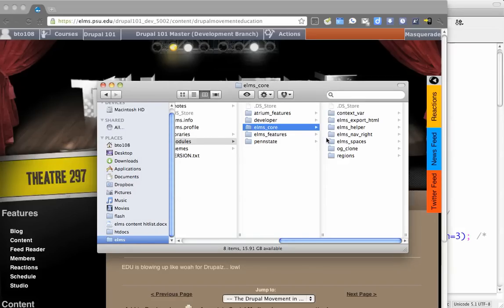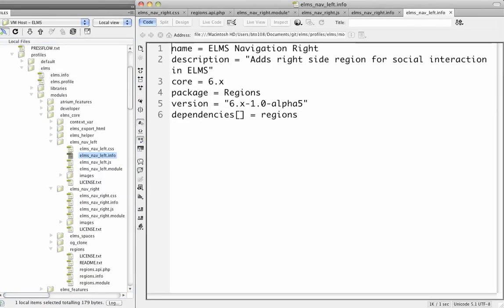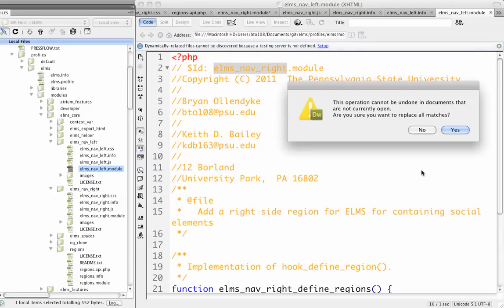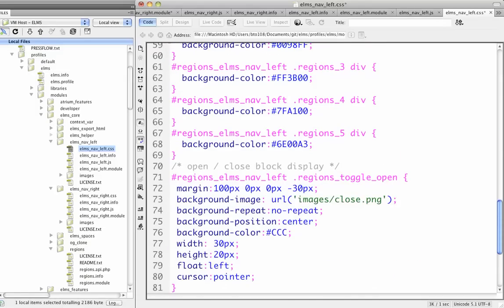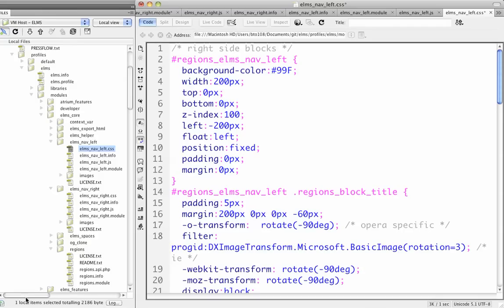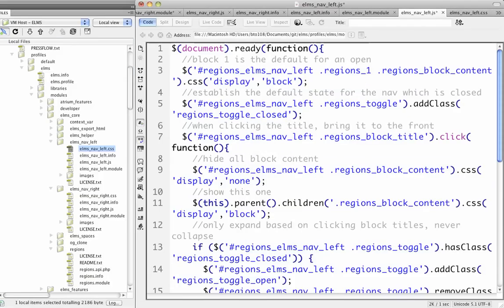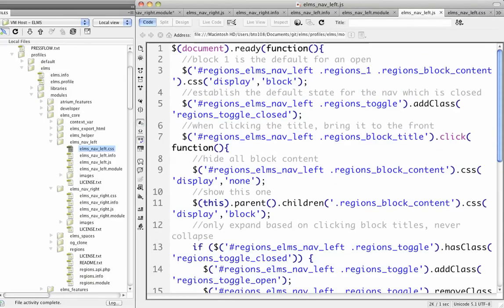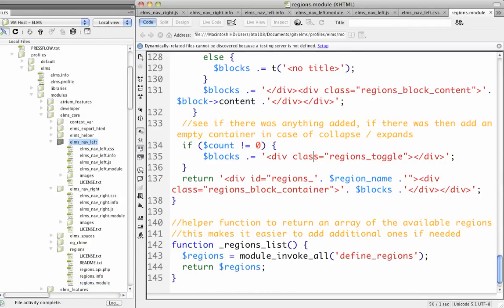Regions - Building sidebars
Part two of the Regions API tutorial.